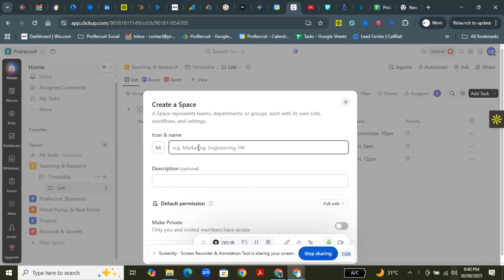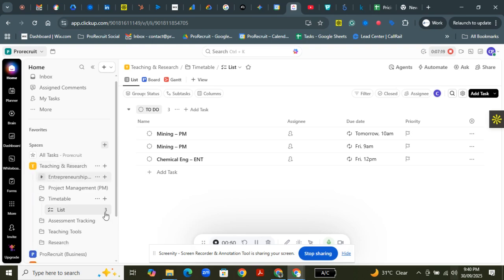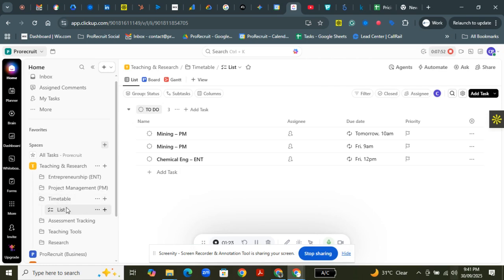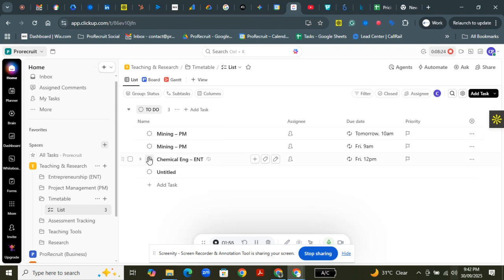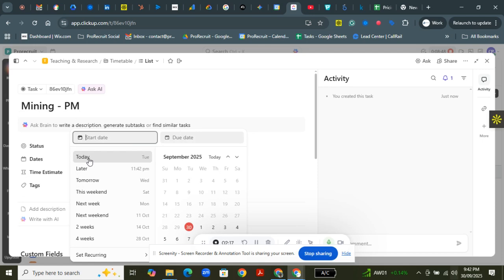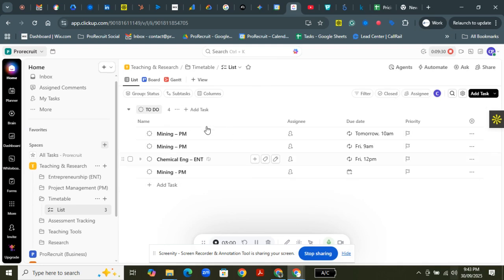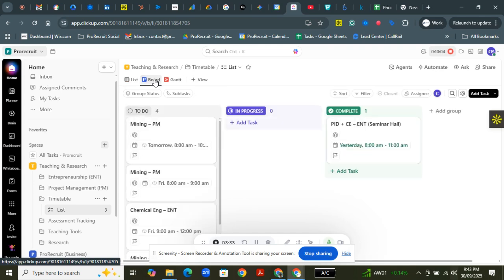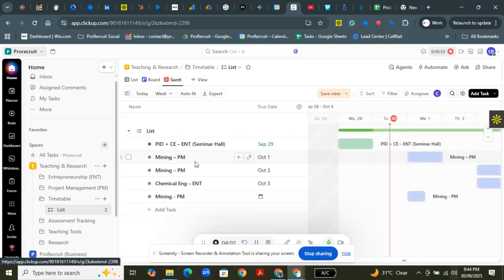ClickUp Tutorial for Beginners: Create Spaces, Folders, Lists & Recurring Tasks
Learn how to get started with ClickUp by organizing your workspace! In this quick tutorial, I walk you through the essential first steps: creating a new Space for a high-level area like a department or project, setting up a Folder to group related Lists (like 'Timetable'), and then adding a List and a Task.

Most importantly, you'll see exactly how to set up a Recurring Task (also known as automation or repeating task) so you never miss a routine item again! This is a must-watch for ClickUp beginners and anyone looking to improve their project management and personal productivity.

Timestamps:
0:15 - Creating a New Space
0:53 - How to Create a Folder
1:26 - Adding a New List
1:50 - Creating and Naming a Tas
2:43 - Setting up a Recurring Task